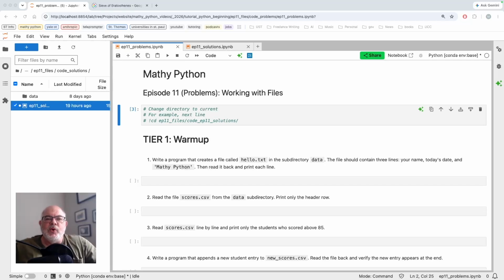Beginning Python (Episode 11 - Problems)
This week's puzzles cover Episode 11: working with files.

- Tier 1: Creating and reading files, filtering CSV rows, appending to a file, and demonstrating the difference between write mode and append mode.
- Tier 2: Computing an average from a CSV, writing a summary report, counting lines words and characters, adding a pass/fail column, and building a robust CSV reader that returns a list of dictionaries.
- Tier 3: Word frequency from a file, a formatted student report, merging multiple CSV files, a log file generator and parser, and an inverted index builder.

Chapters
0:00 Introduction
0:59 Problem 1 - Create a file
3:21 Problem 2 - Read a file
4:38 Problem 3 - Read a file line by line
6:05 Problem 4 - Append to a file
7:01 Problem 5 - Write v append
8:19 Problem 6 - Read file, calculate on data
9:27 Problem 7 - Read data file, process, write results
10:50 Problem 8 - Read file, calculate the number of lines, words, characters
11:38 Problem 9 - Add a column to a .csv file
13:22 Problem 10 - Read a file, return a dictionary
15:33 Problem 11 - Calculate word frequency from text file
17:23 Problem 12 - Read a .csv and create a report from it
19:32 Problem 13 - Index builder
20:654 Final thoughts